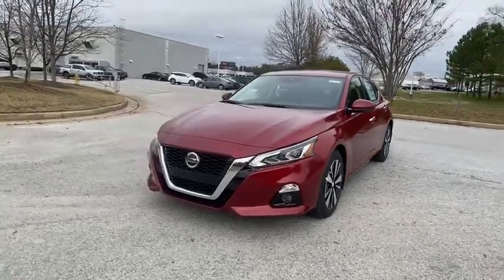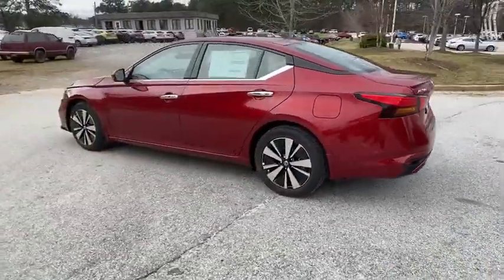2020 Nissan Altima Atlanta, Griffin, McDonough, Fayetteville, Thomaston, GA NI22680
Scarlet Ember Tintcoat New 2020 Nissan Altima available in Atlanta, Georgia at Cronic Nissan. Servicing the Griffin, McDonough, Fayetteville, Thomaston, GA area.
2020 Nissan Altima 2.5 SL - Stock#: NI22680 - VIN#: 1N4BL4EV7LC204816

Cronic Nissan
2624 N Expressway